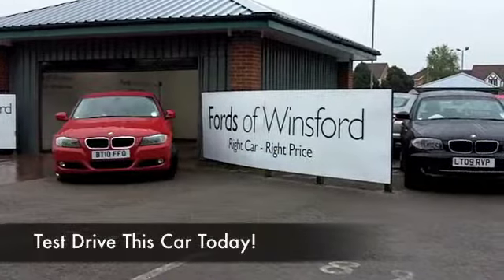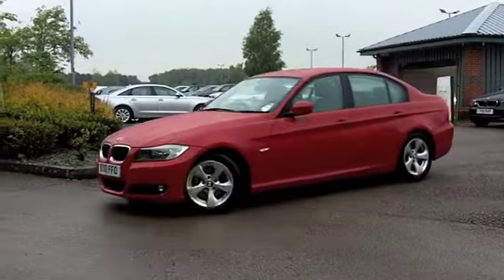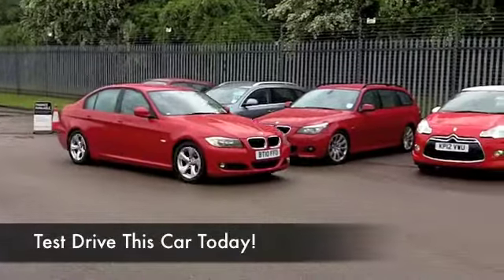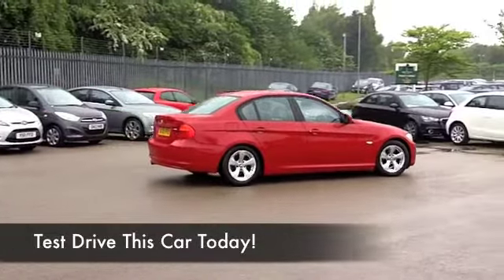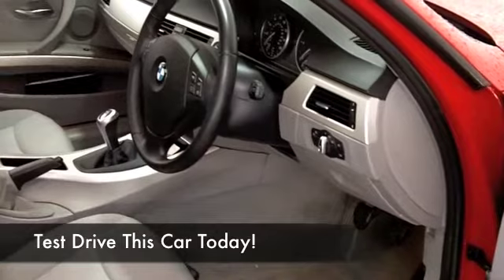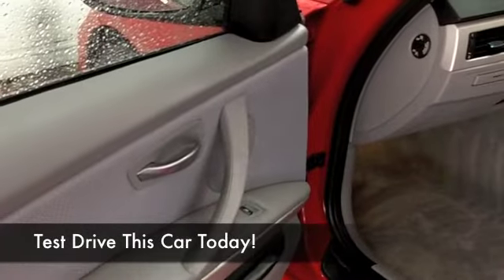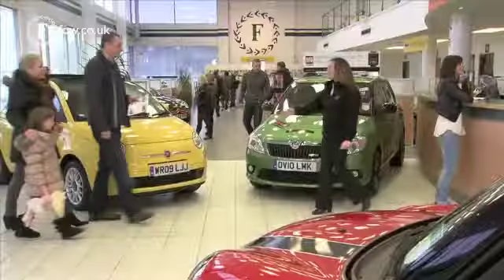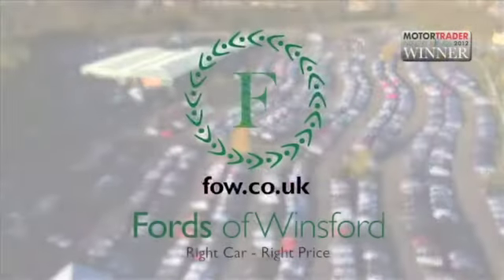BMW 3 SERIES DIESEL SALOON (2010) 320D EFFICIENTDYNAMICS 4DR - BT10FFO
DETAILS:
First registered: 30/06/2010
Current mileage: 48680
Registration: BT10FFO
Colour: RED

FEATURES:
all round electric windows, remote central locking, cloth interior, all round airbags, climate control, pas, abs, alloy wheels, solid paint, cd, traction control, parking control, foam kit, hand book presen

This used car is for sale at Fords of Winsford Car Supermarket in Cheshire, UK